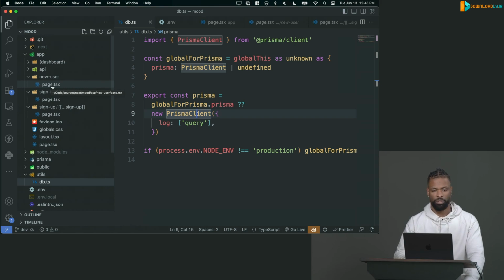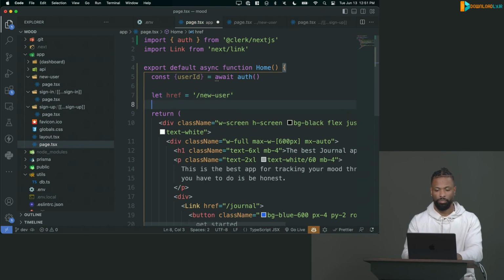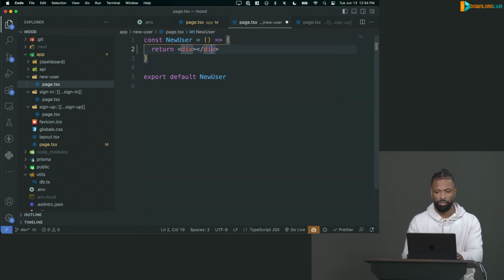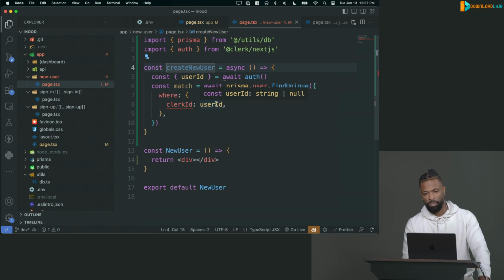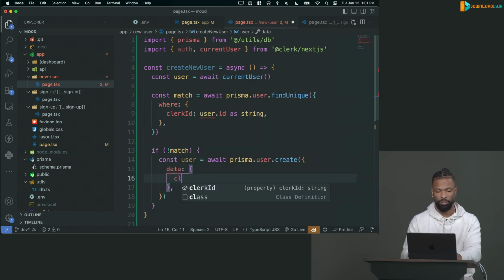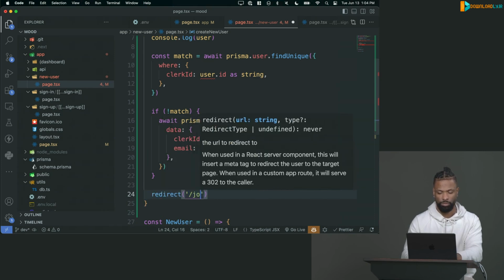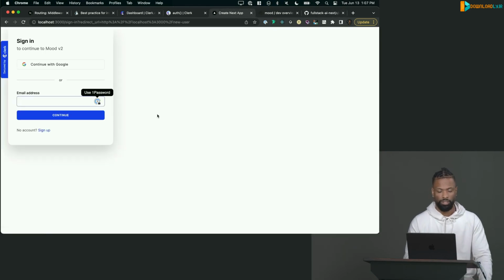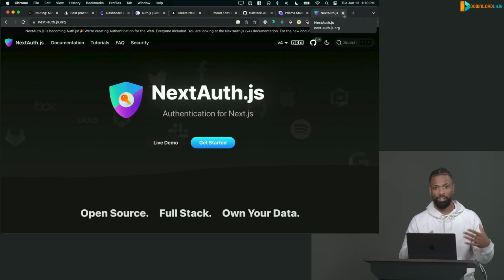12 Creating a New User